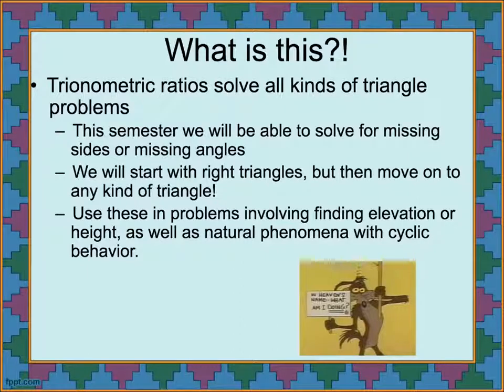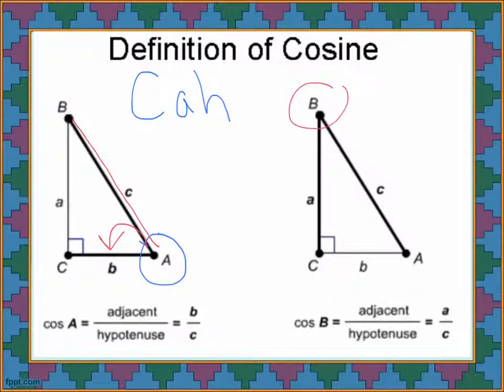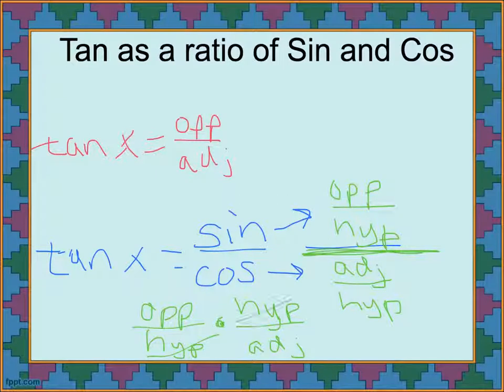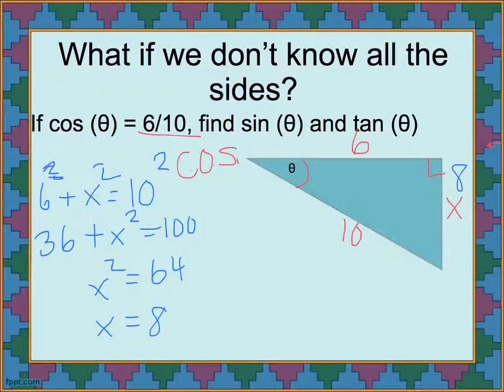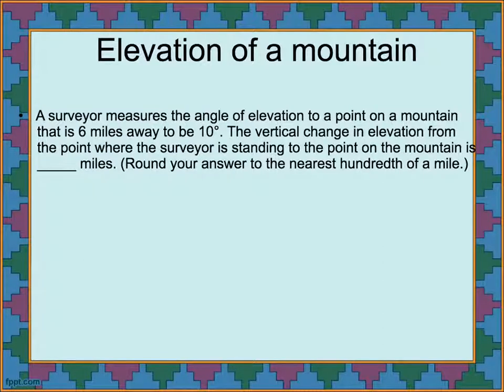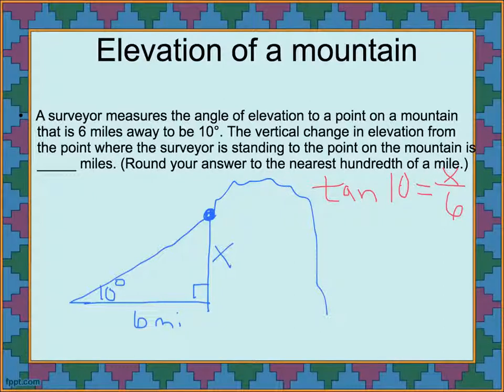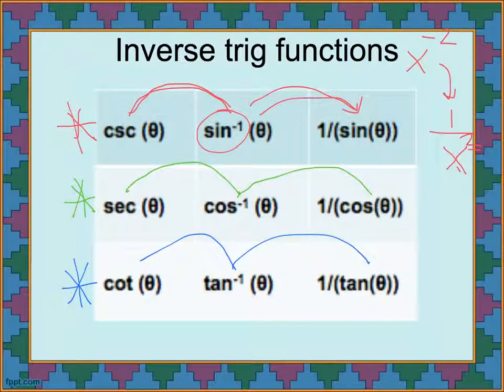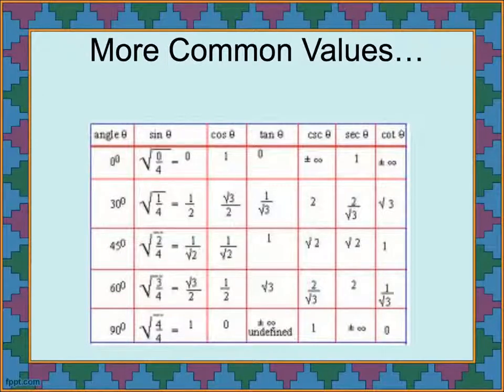Week 2 (Pre-Calc): Trig ratios & right triangles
Pre-Calc: U1, 1.1